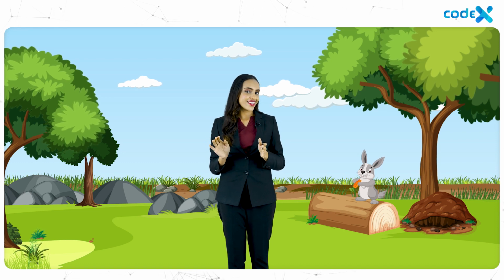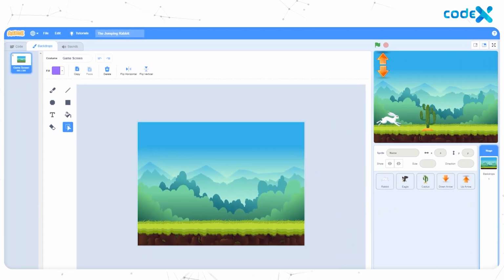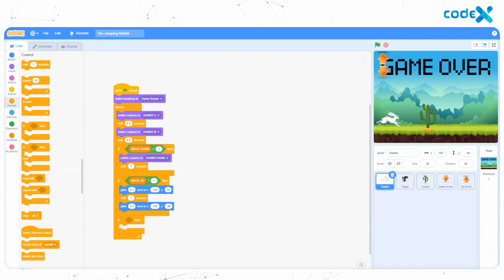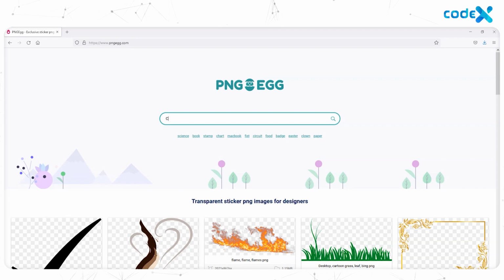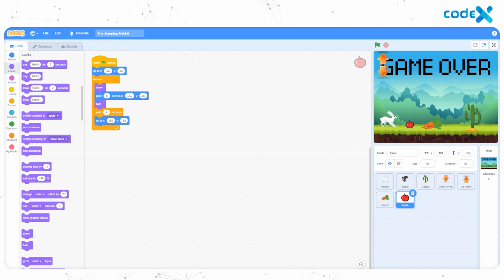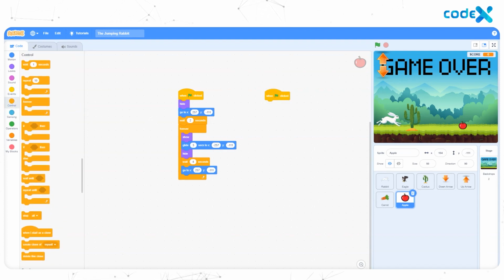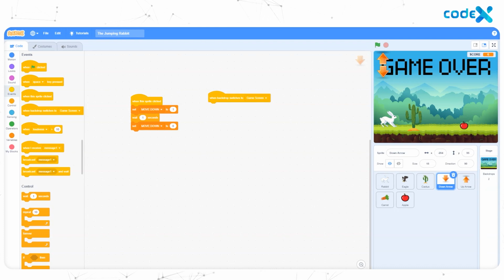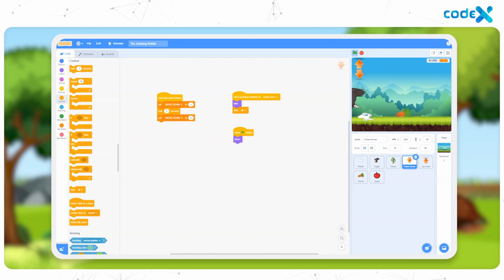THE JUMPING RABBIT Game | Scratch Sr.| Part 03 | Codex Coding For Kids